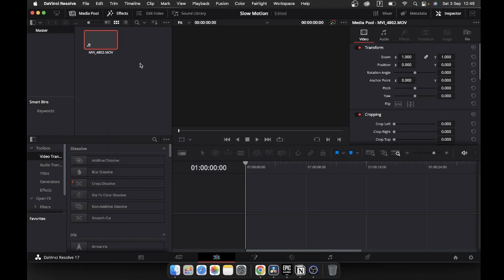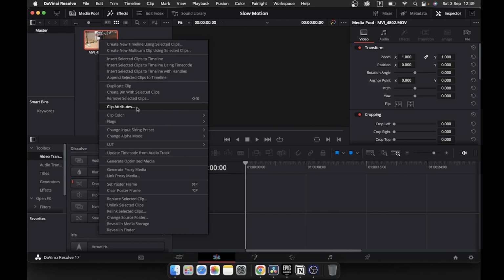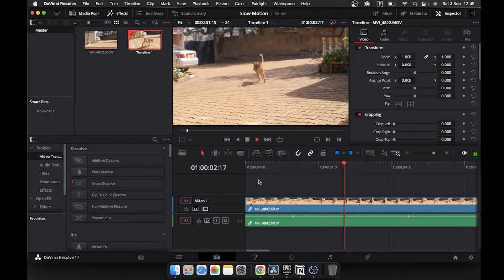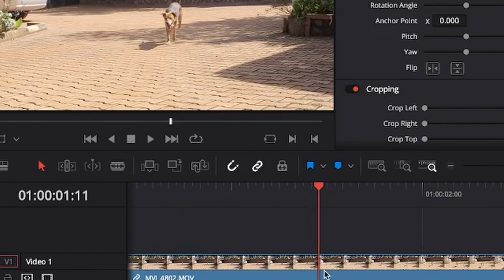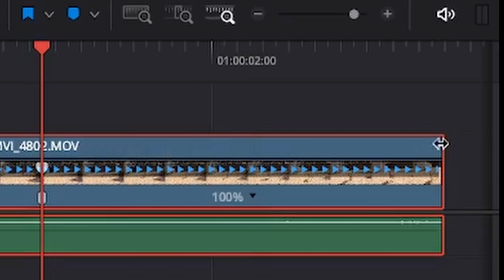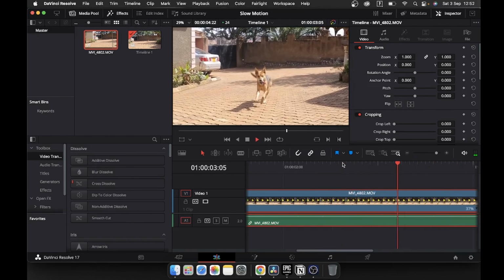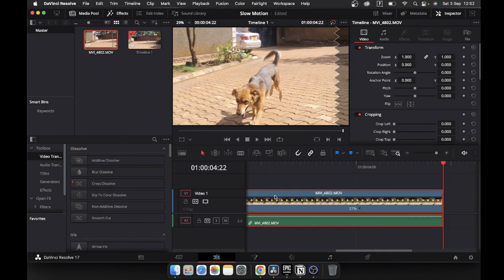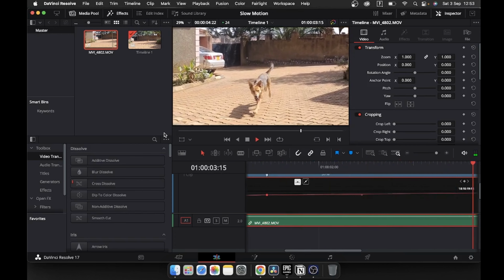SHOOT & EDIT SMOOTH Slow Motion | DaVinci Resolve 17 Tutorial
Slow motion is a staple in film used to dramatise and make you feel scenes. If you're new to film and cameras, you might be asking how it's achieved the right way. It's pretty easy and we go through it in this video.

CHAPTERS
00:00 - Intro to Slow motion
00:41 - Understanding Frame Rates
01:10 - Camera Settings
02:20 - Editing in DaVinci
04:41 - Outro

Camera: Canon 6D -
Microphone: MOVO Shotgun mic
Light: Two Solar powered lights
Editing: Premiere Pro 2021